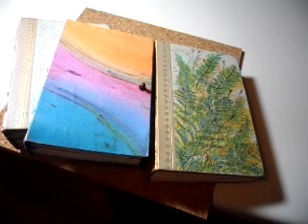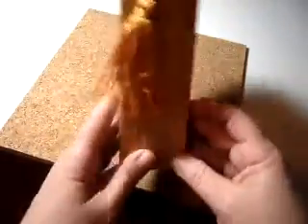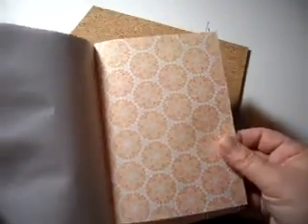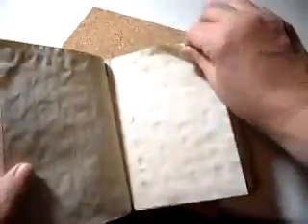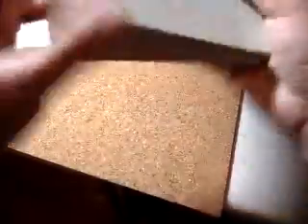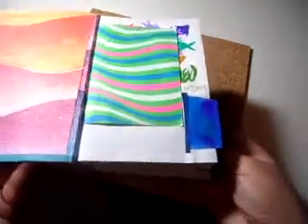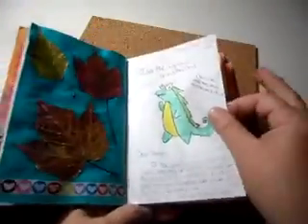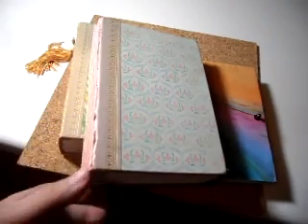Junk Journal Advice Needed and Show & Tell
Hi Everyone!  This is a show and tell of a few Junk Journals that I created last year.  I am hoping to gain some advice as to how I can fix the spine on one of the Journals.